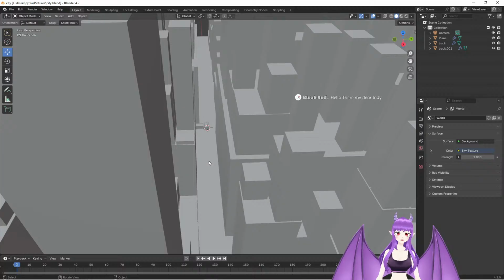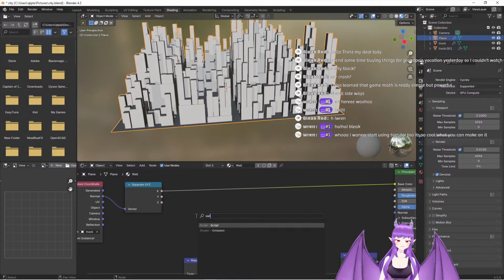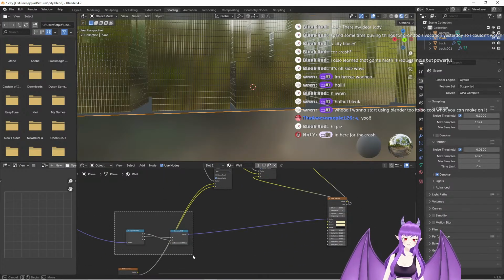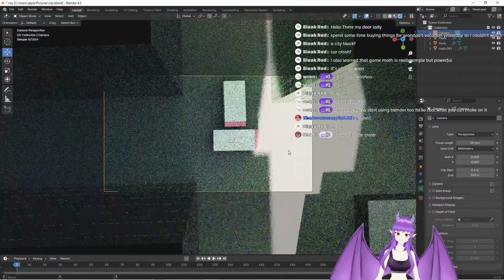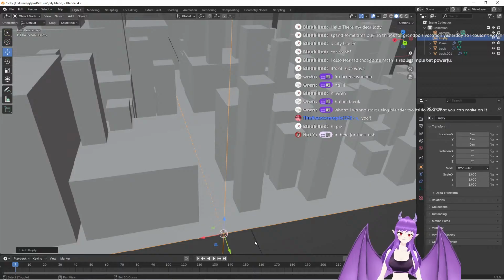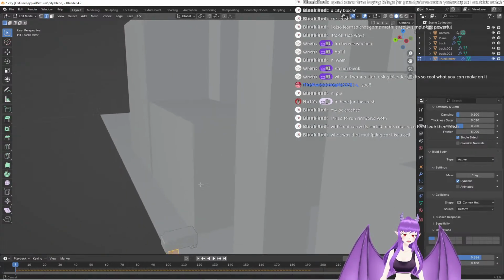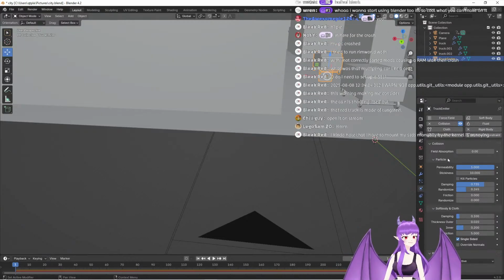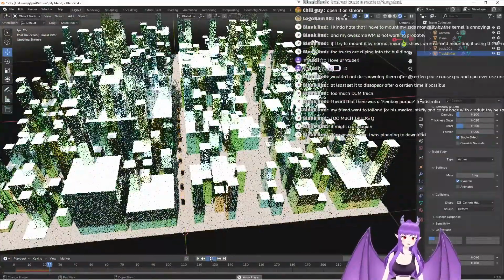【Blender】Animating a car crash for my math video【 Indie EN vtuber 】